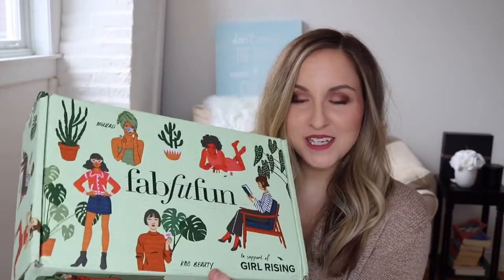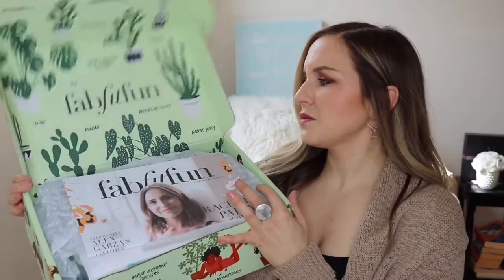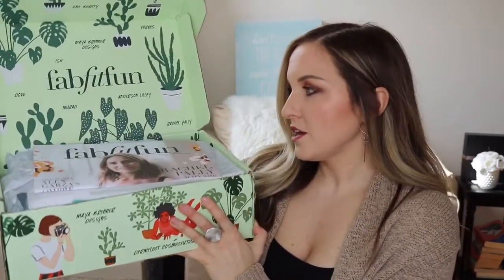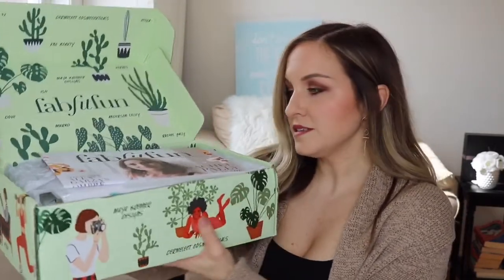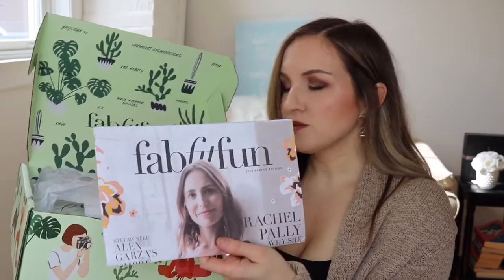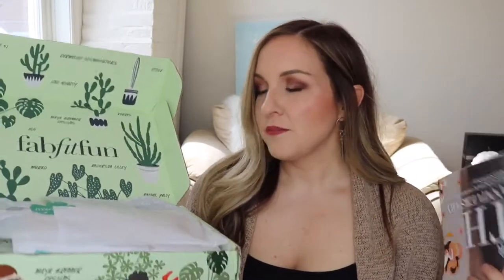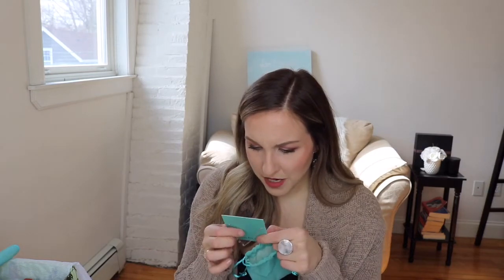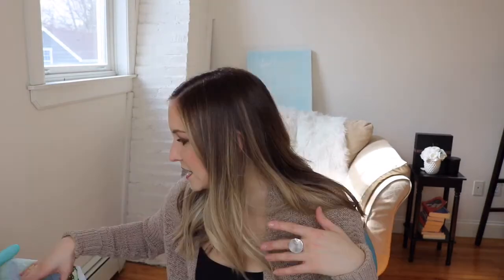FABfitFUN Spring 2018 | Subscription Review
This is not a paid video and all opinions are my own

I am available for freelance makeup services and lessons within Nova Scotia, Canada by appointment.
Meghan xo